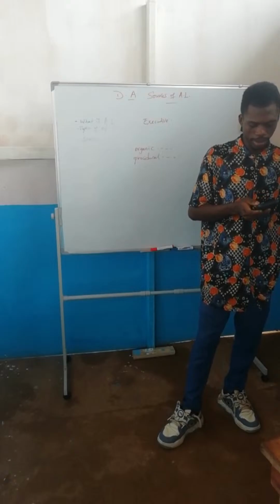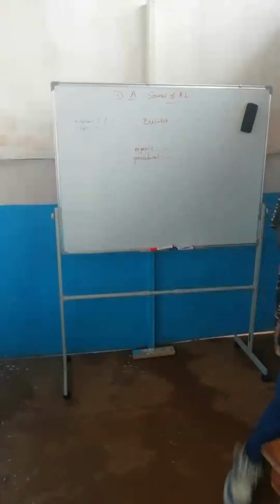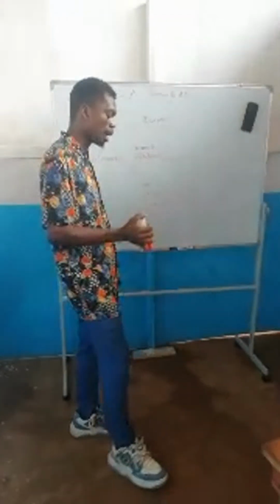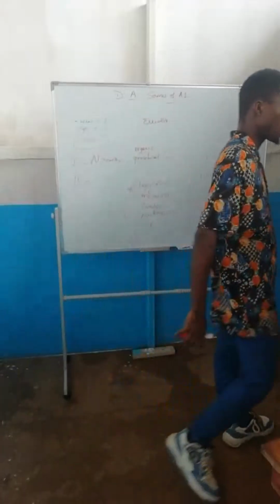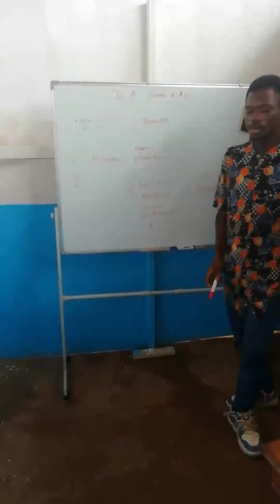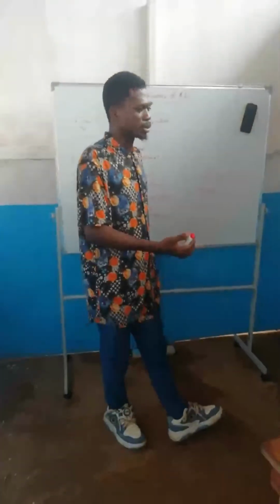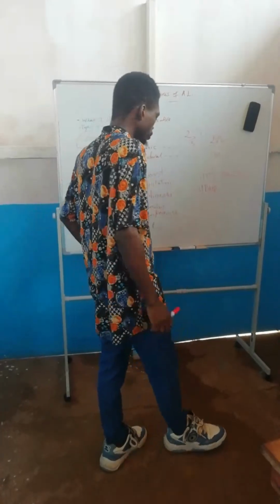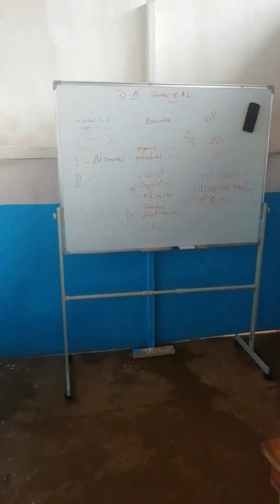AcadEx COGNITIVE is live!